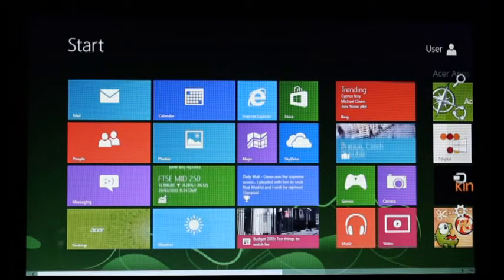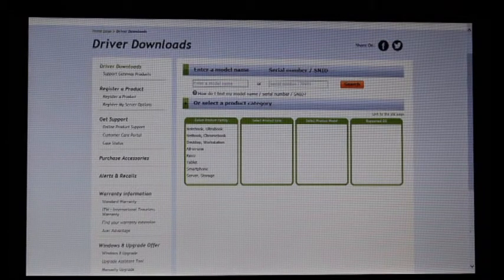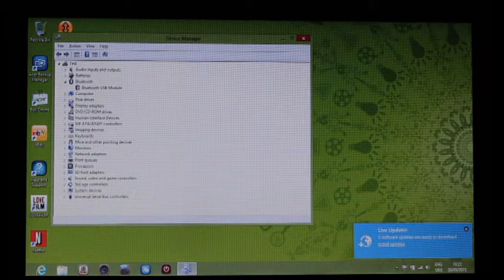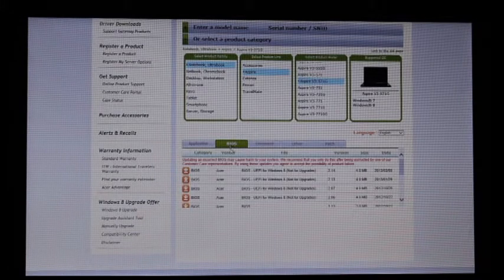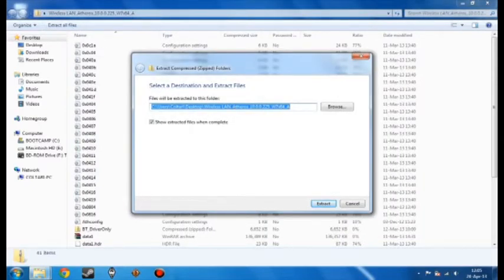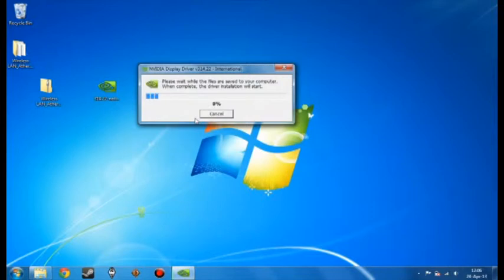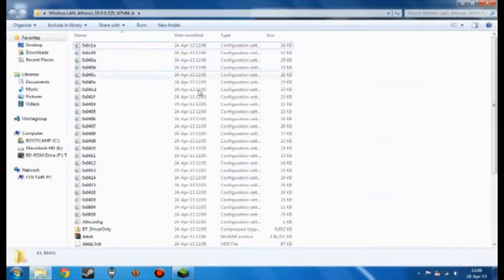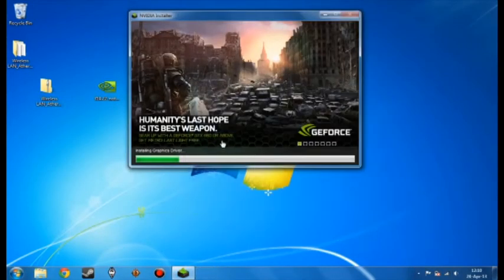Driver Updates Guide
A guide to updating your Laptop or PCs drivers from BHS Direct.